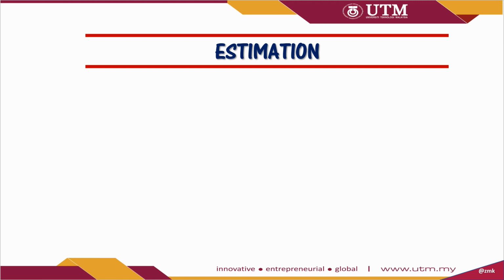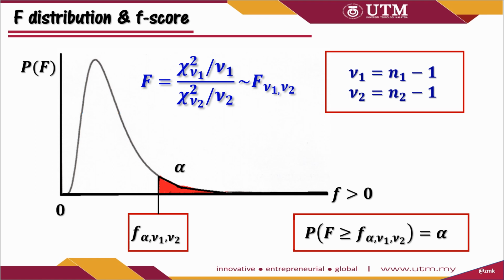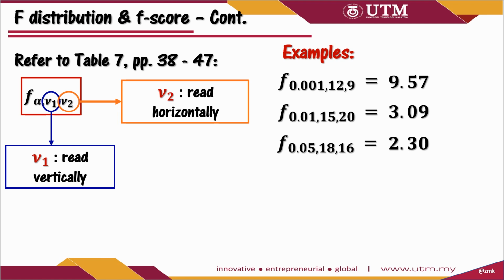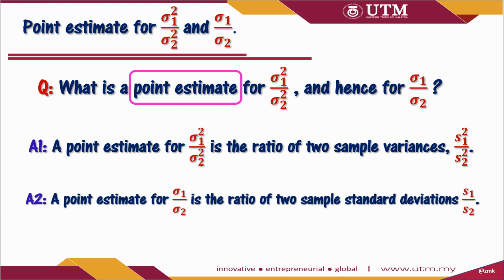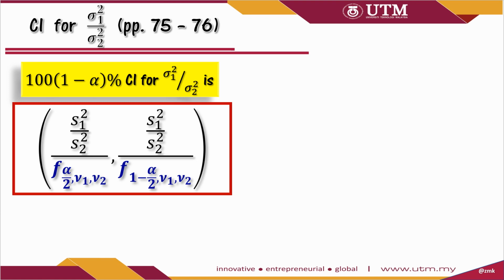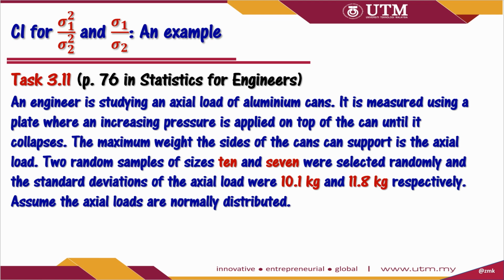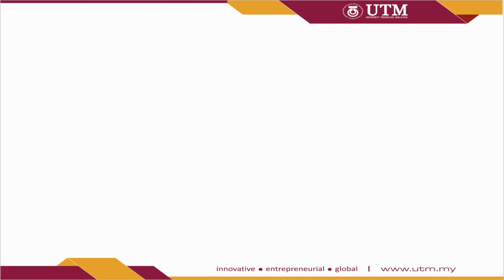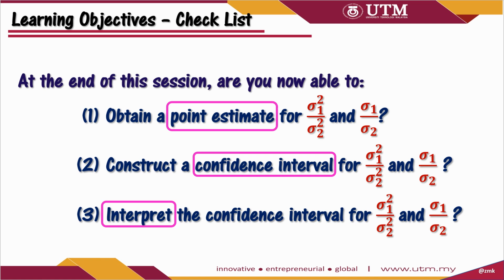SSCE2193 Estimation (Ratios of Variances and SDs)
Learn on how to estimate the ratio of two unknown population variances and the ratio of two unknown population standard deviations. This topic is covered in SSCE2193 Engineering Statistics course offered to undergraduate engineering students at Universiti Teknologi Malaysia (UTM) main campus in Johor Bahru, Malaysia.